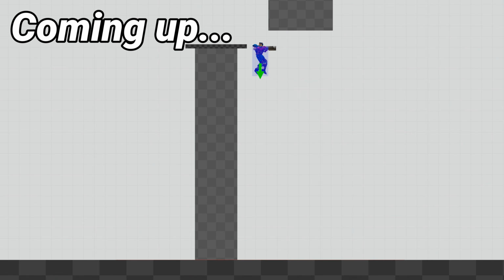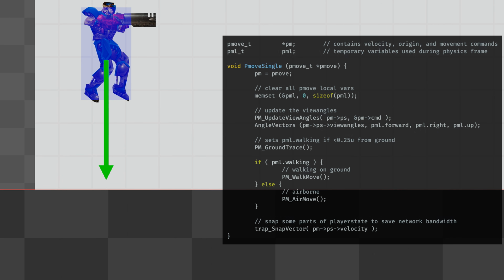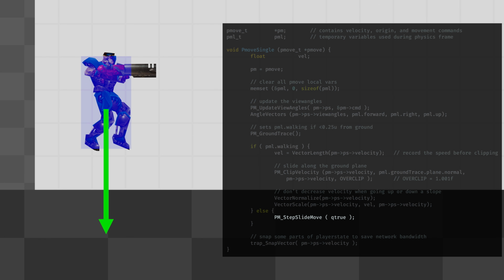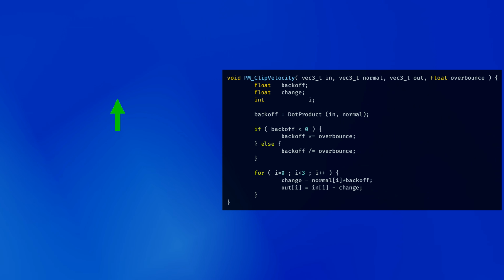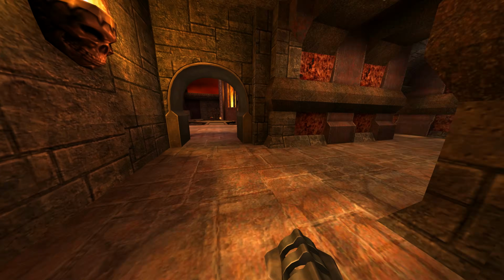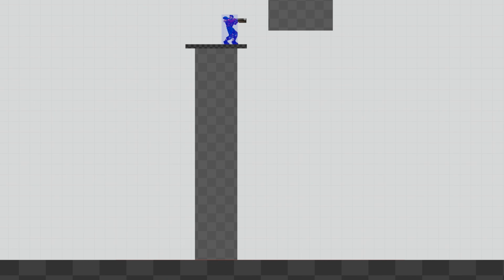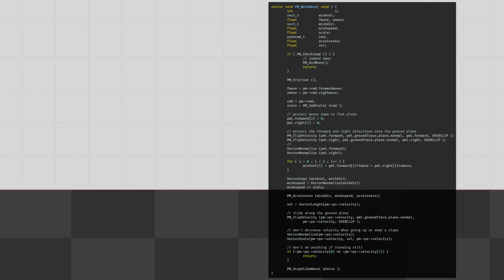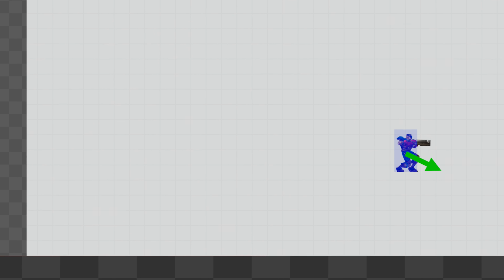The code behind Quake 3's overbounce bug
An exploration of the code that gives rise to overbouncing in Quake 3, including variations, and tools that can be used to assist the player in performing this trick.

Chapters

00:00 Introduction
00:35 What is an overbounce?
01:01 Normal overbounces
05:22 Visualization tool
05:43 Sticky overbounces
06:45 Horizontal overbounces
07:33 Diagonal overbounces
09:25 Outro